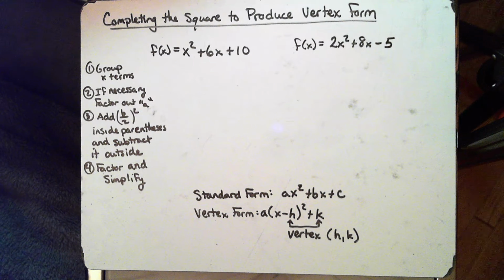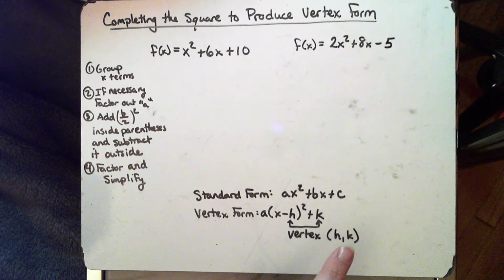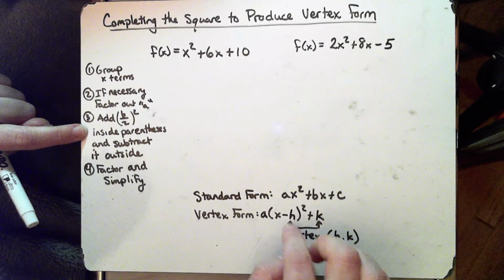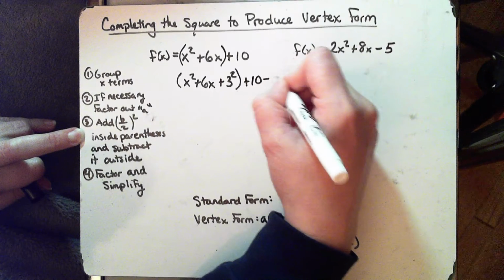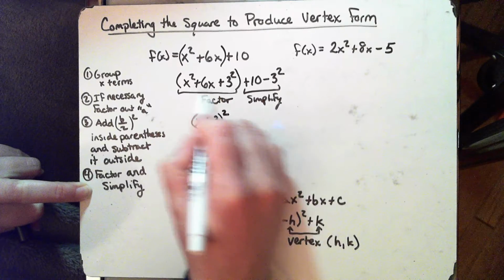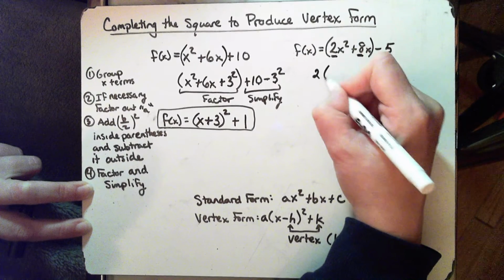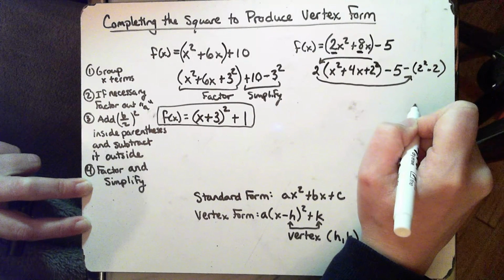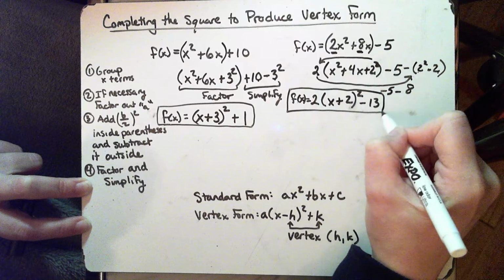Completing the Square to Produce Vertex Form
This video reviews how to change a quadratic function from standard form to vertex form.